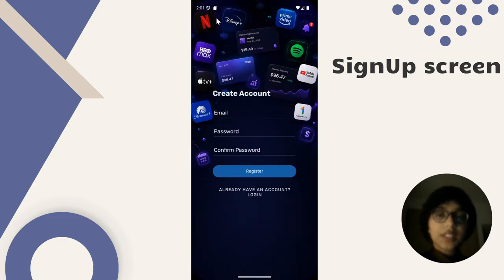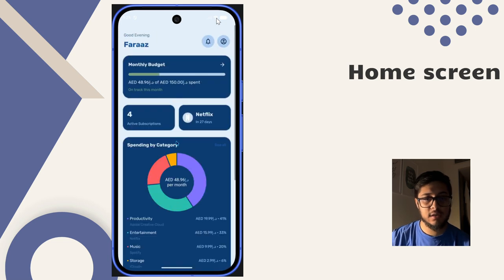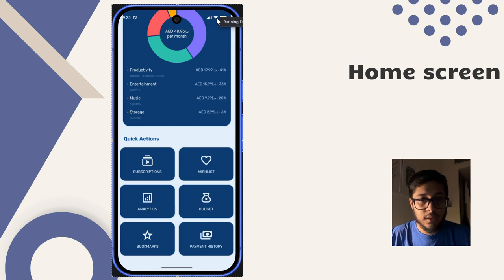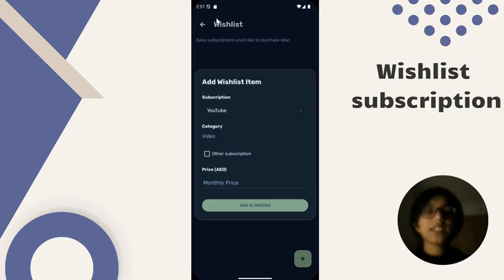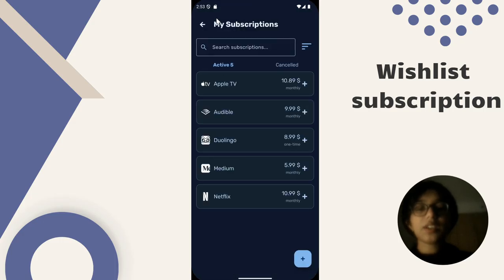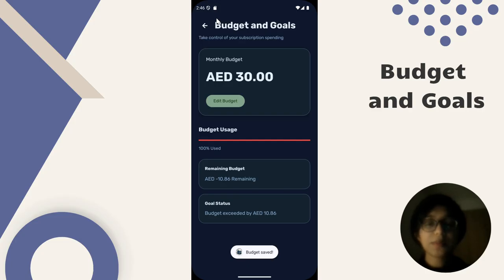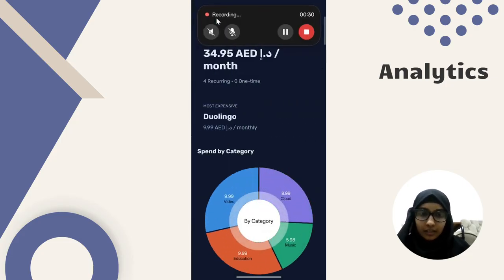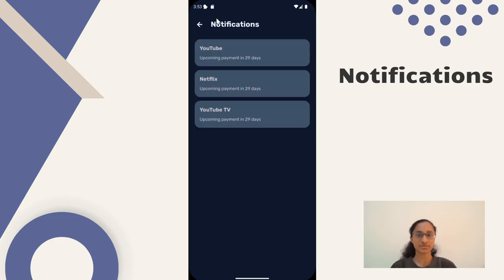CSIT242 Project_Subtrack